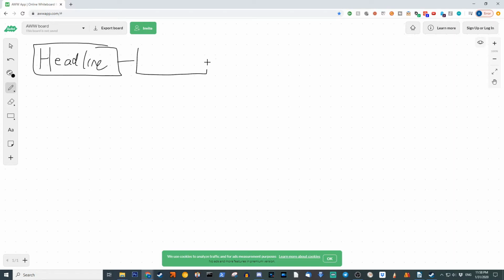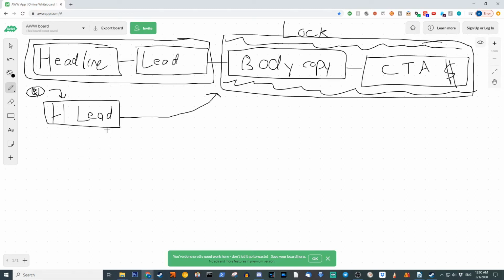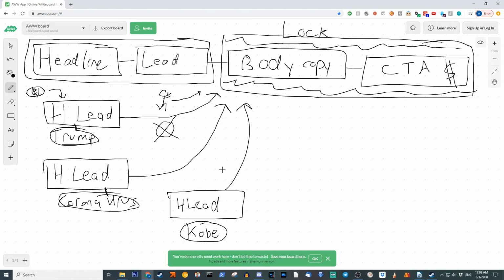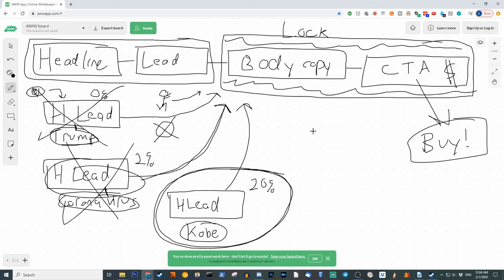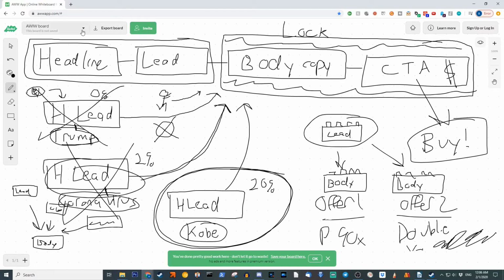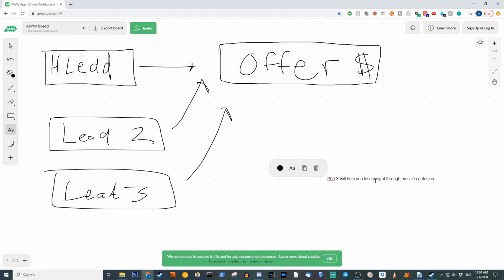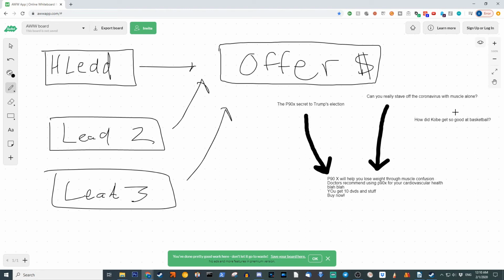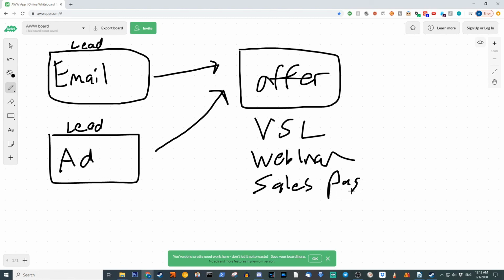Copywriting Trick To Massively Improving Conversions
I got the idea from Justin Goff and Stefan Georgi. You should definitely join their Facebook group if you have even the slightest interest in copywriting. All I'm doing here is sharing and explaining the insights I got from them.